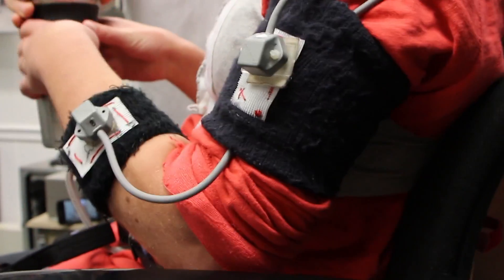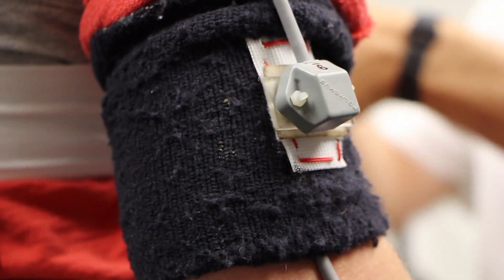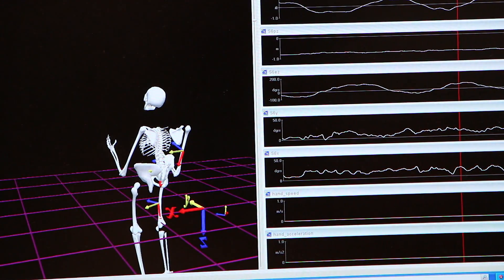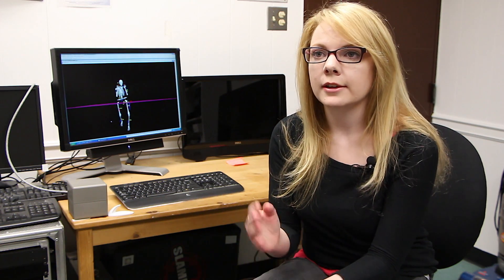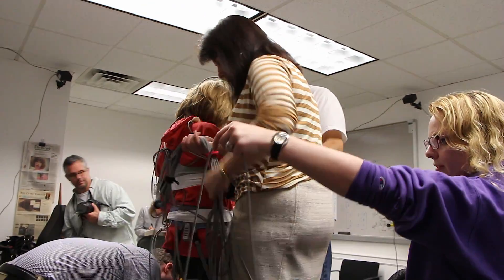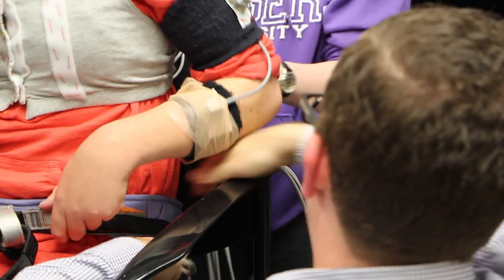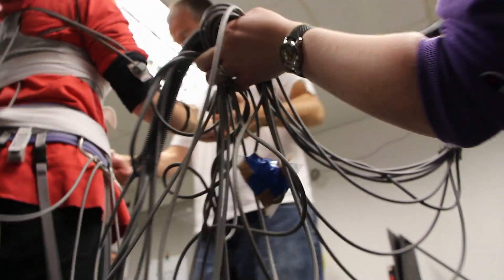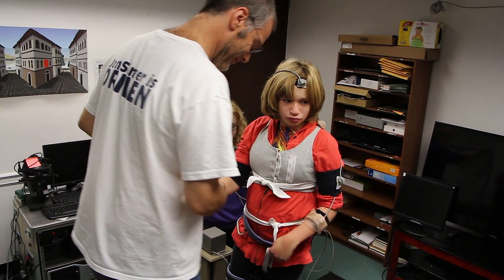Rutgers Researcher Develops New Method To Diagnose Autism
Autism is typically diagnosed through a subjective set of questions answered by individuals, parents and clinicians. A Rutgers professor has developed an objective, scientific way to diagnose the condition by capturing movement data with electromagnetic sensors and analyzing it.